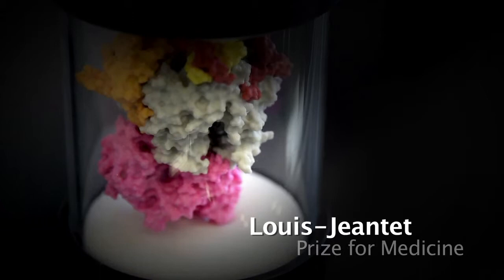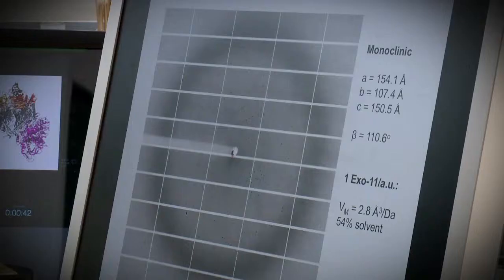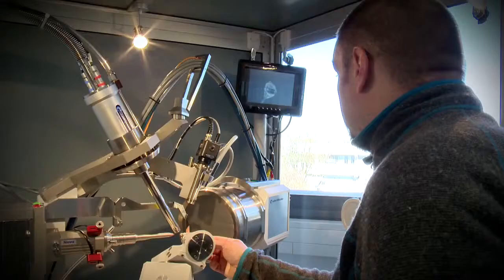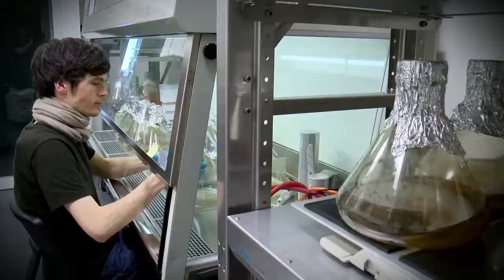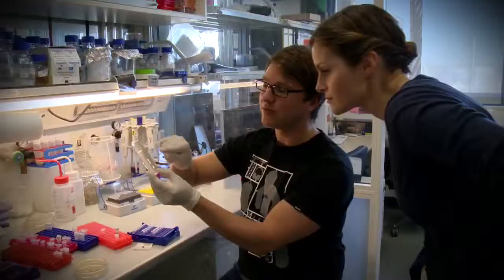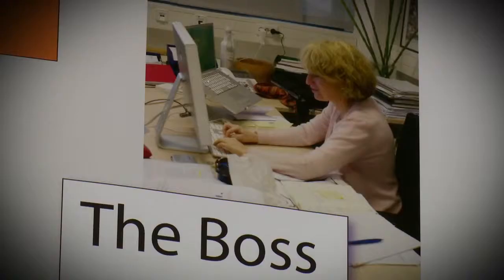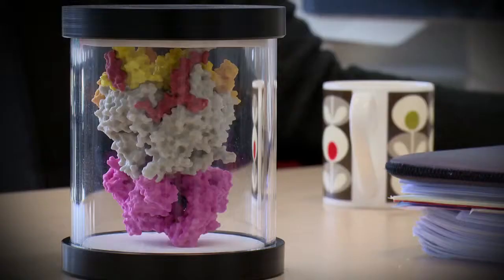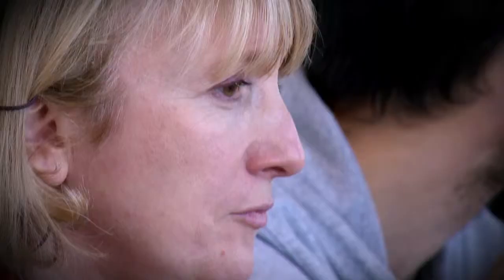Louis-Jeantet Prize For Medicine 2014 - Elena Conti (English version)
Louis-Jeantet Prize For Medicine 2014

Interview : Elena Conti - Director of the Department of Cellular and Structural Biology of the Max Planck Institute of Biochemistry - Munich

Production : Aftermedia Europe